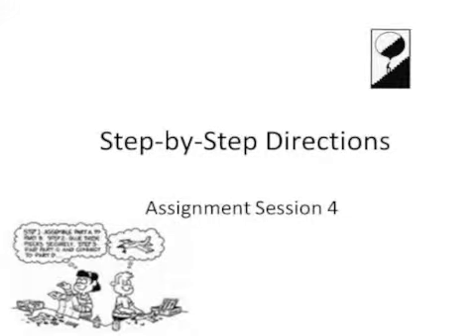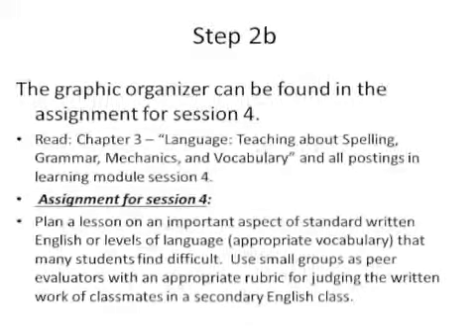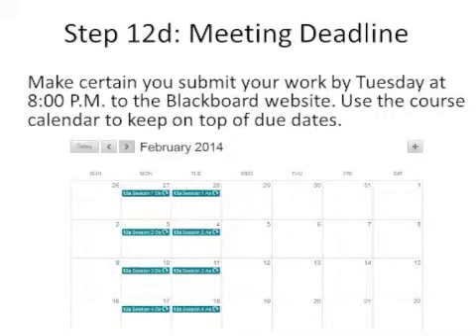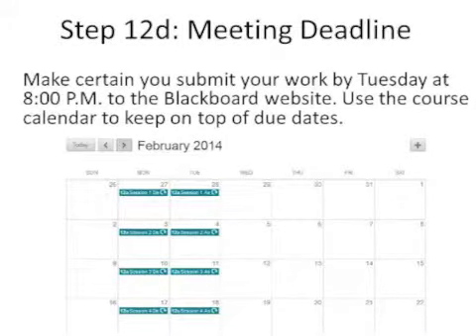EDUC511D Session 4 Directions